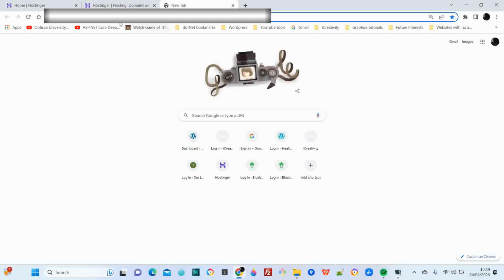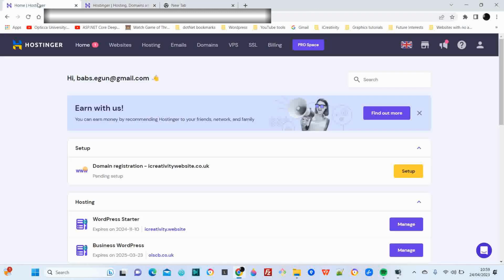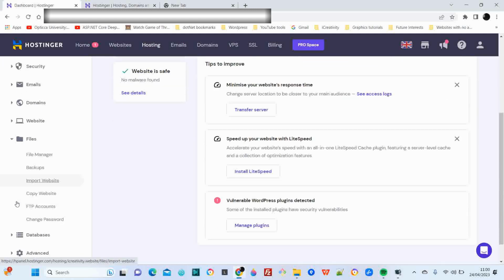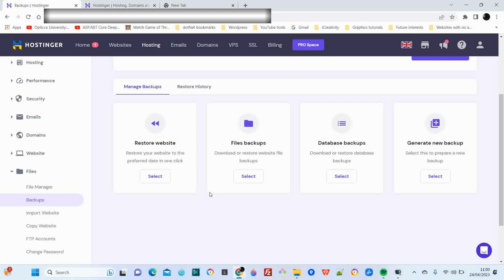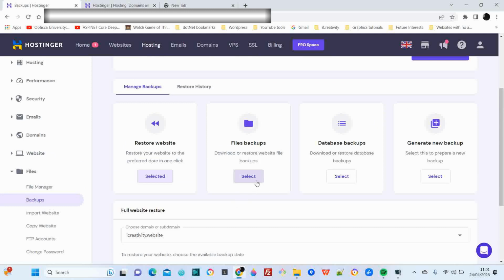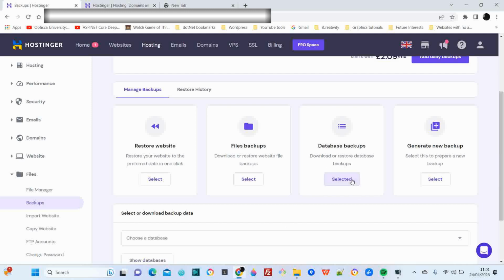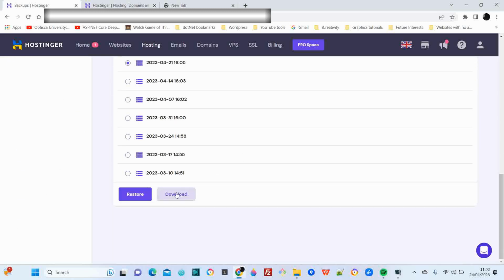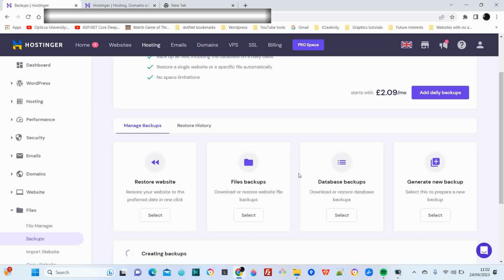How to create a backup of your website from Hostinger's HPanel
This video shows how to use the HPanel to create backup and restore files and databases